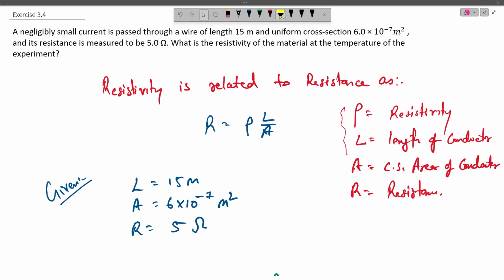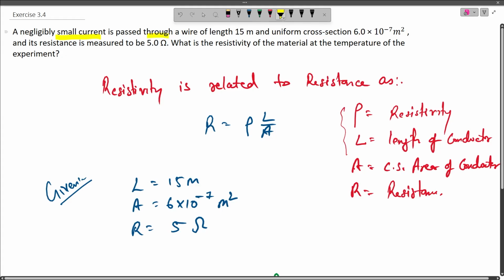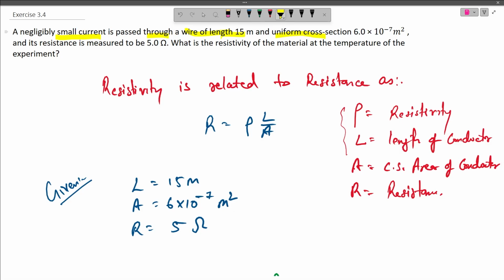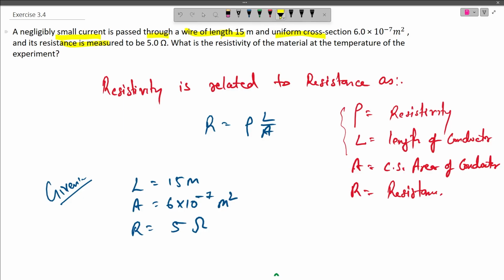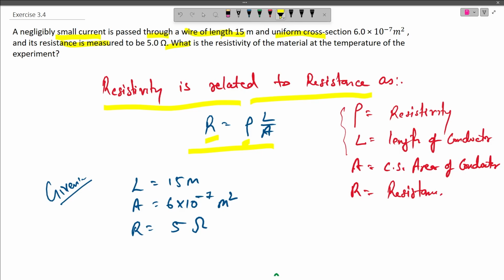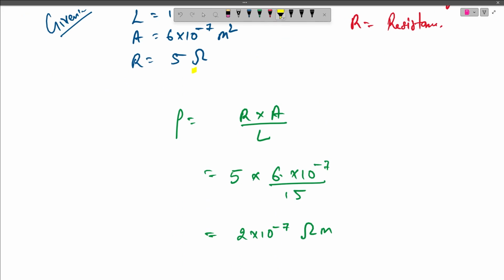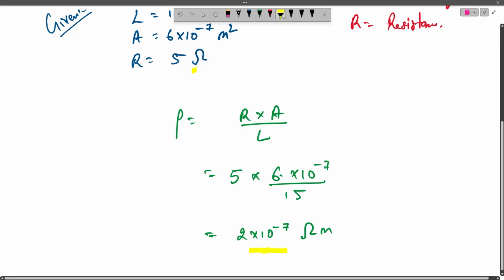Exercise 3.4 | Explained | Current Electricity | NCERT Physics Class - 12